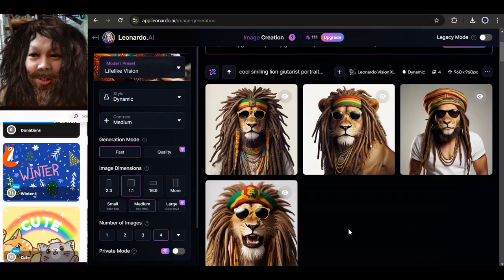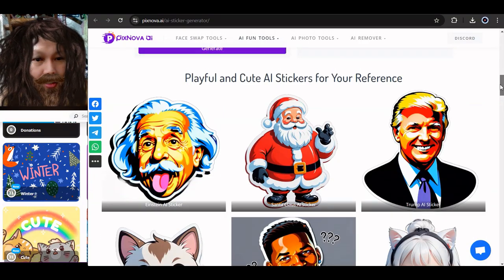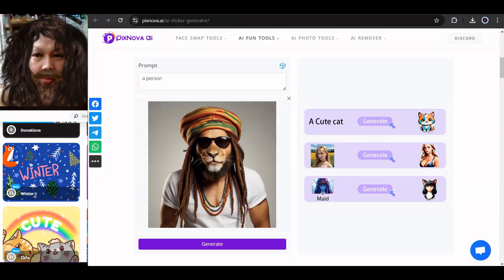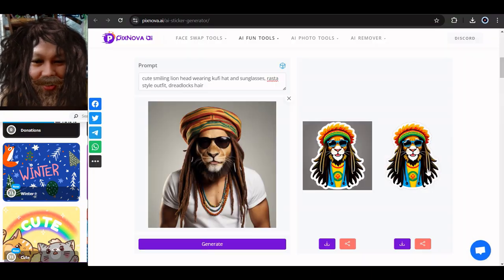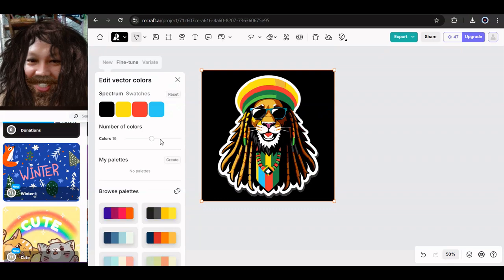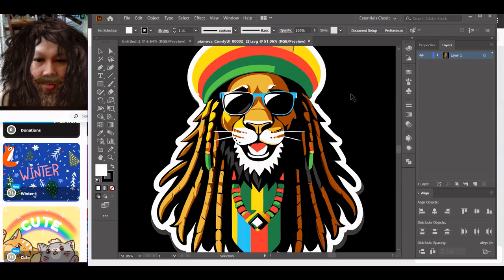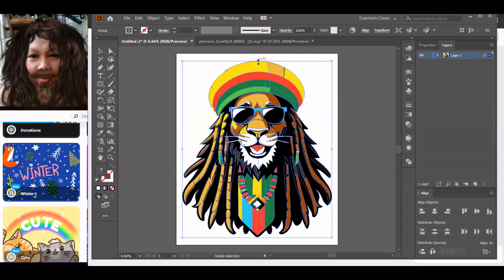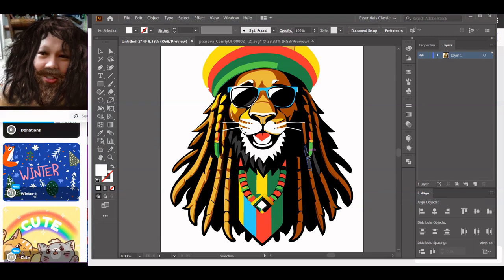*FREE* Unlimited No Login Sticker Generator for Print on Demand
Make multiple sticker vector graphics t-shirt designs like this using PixNova Ai and Recraft Ai to scale your designs for redbubble, merch by amazon, teepublic, and many more.